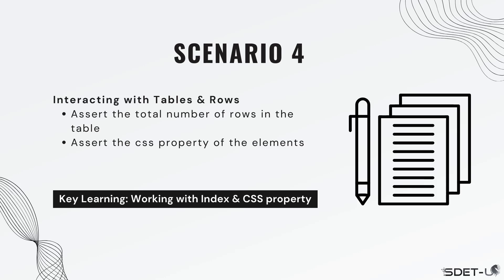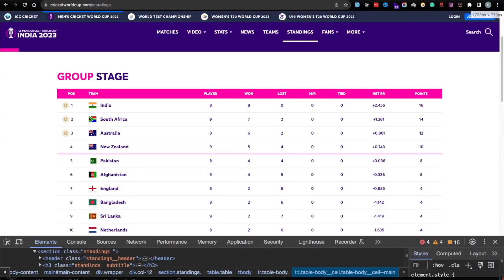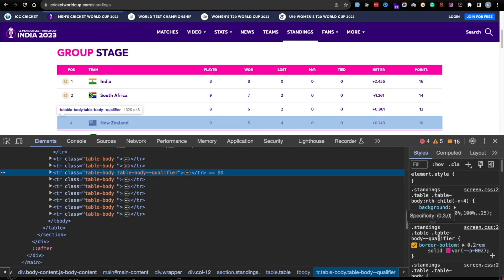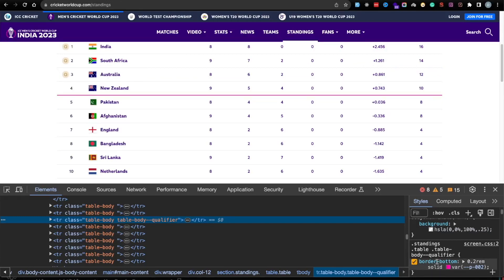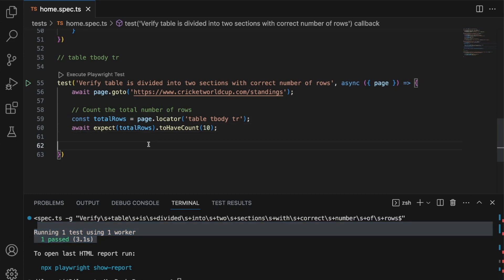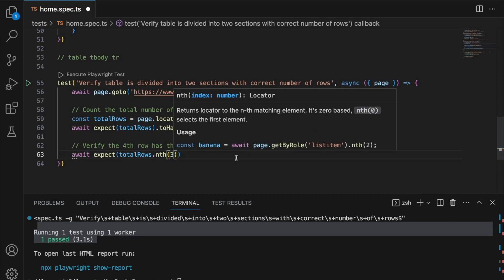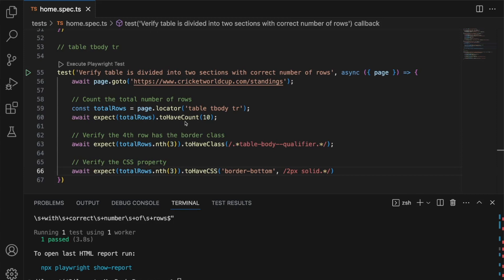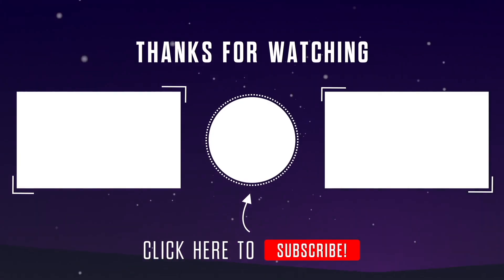Playwright Tutorial - Interacting with Tables & Rows | Part 4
Welcome to Part 4 of our Playwright Tutorial Series! In this session, we delve into the nuances of interacting with tables and rows using Playwright.

🔍 What You'll Learn:
- Asserting the Total Number of Rows: Learn how to verify the number of rows in a table, ensuring your tests are accurate.
- Asserting CSS Properties: Understand how to check the CSS properties of elements, a key skill in ensuring the visual aspects of your web application are as expected.

👨‍💻 Key Learning Points:
- Working with Index: Master the technique of indexing to interact with specific rows and elements within a table.
- CSS Property Assertions: Gain insights into how CSS properties can be used to validate the styling and layout of table elements.

Whether you're a beginner or an experienced tester, this tutorial will equip you with essential skills for effective web testing with Playwright.

🚀 Enhance Your Testing Skills: Don't forget to check out the previous parts of this series for a comprehensive understanding of Playwright's capabilities.

0:00 - Playwright Tutorial - Interacting with Tables & Rows
0:34 - Use case walkthrough
3:13 - Interacting with Tables & Rows Test Implementation
11:01 - Review